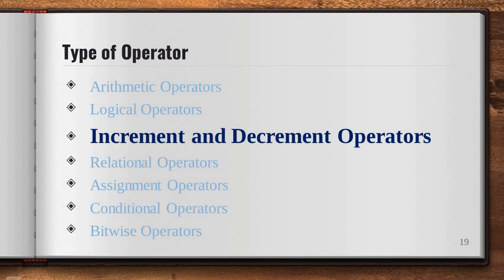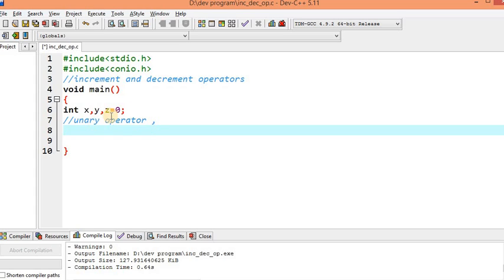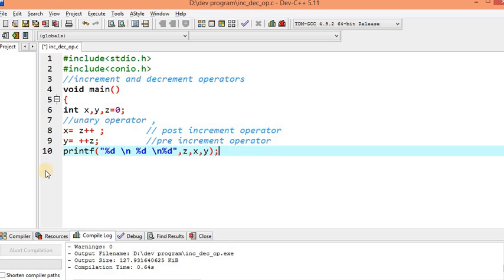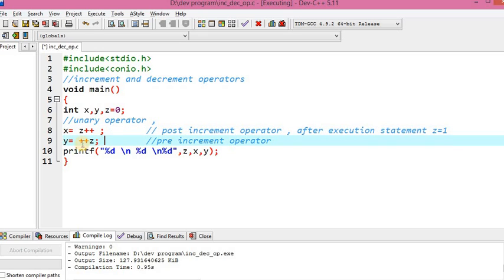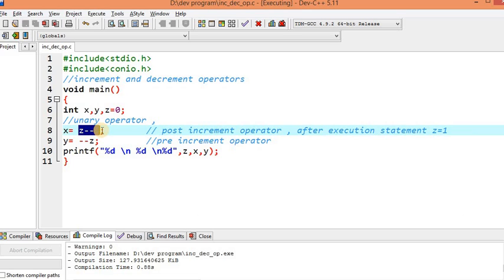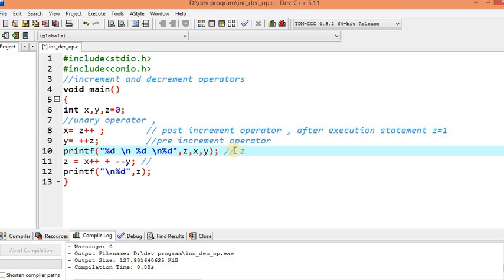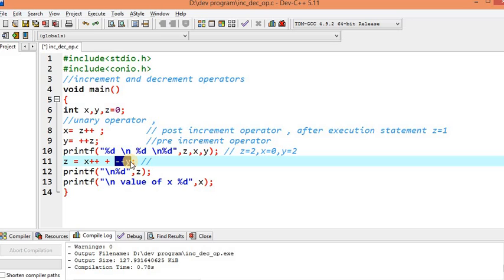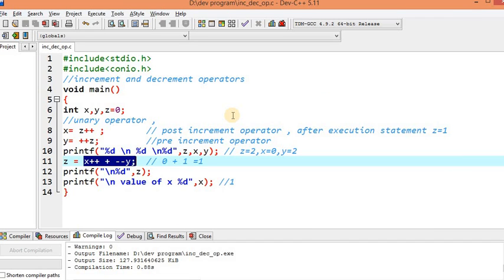13. Increment and Decrement Operator in C programming